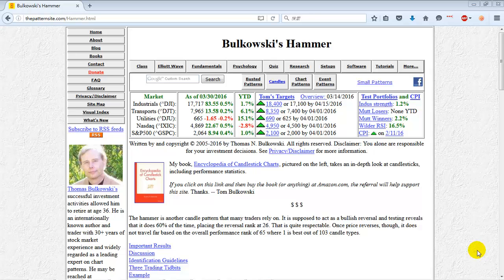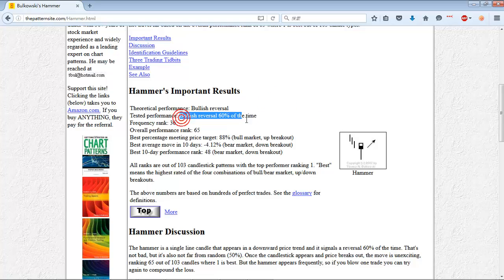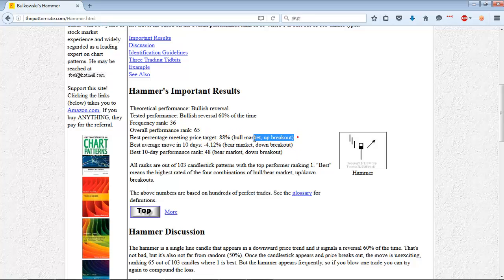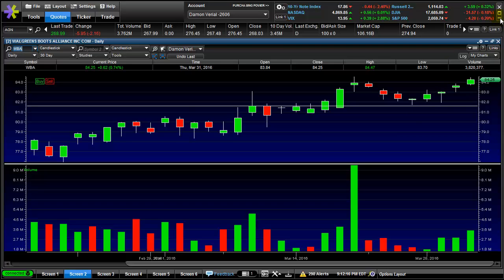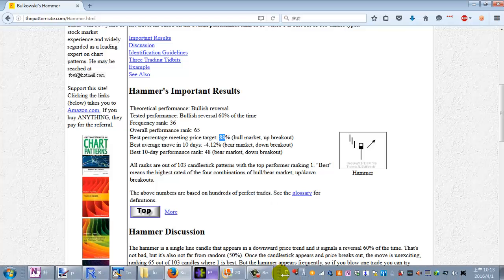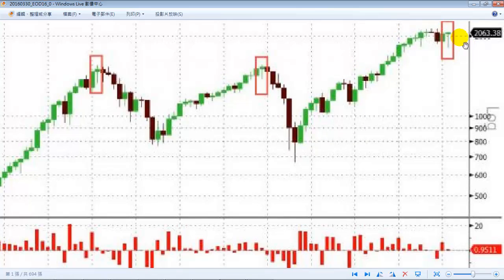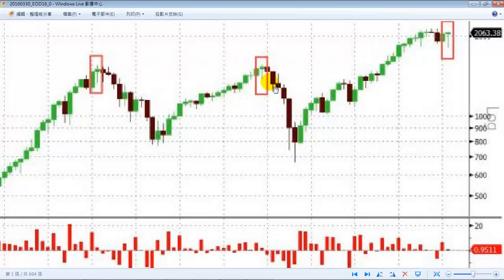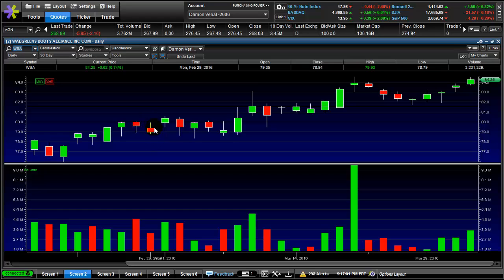Hammer Candlestick Pattern How to Trade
The hammer candlestick pattern is simple to understand: It is a candlestick with a lower shadow but no upper shadow. The name comes from its shape: It looks like a hammer. Theoretically, this is a bullish reversal pattern, but as I explain in this video, it can also be a bearish reversal pattern

When the hammer appears below a bearish trend, it sets a new level of support, implying a bullish reversal. The day’s trading (or whatever period you’re looking at) is essentially a downward trend followed by a bullish reversal back to (roughly) where the open price sat. We also have the inverse hammer candlestick pattern, which is simply the candlestick pattern flipped over.

We currently have a hammer in our quarterly charts for the general market. This signifies a strong bearish sentiment that can easily lead to another market crash. The last two market crashes started with a quarterly candlestick pattern.